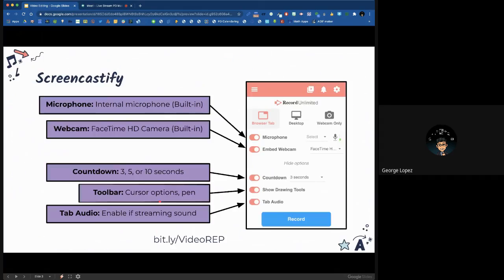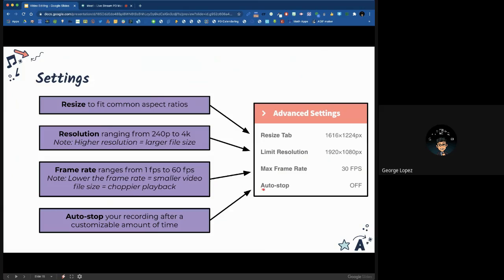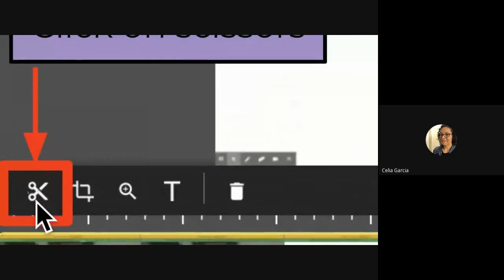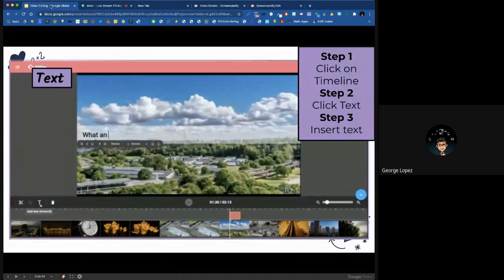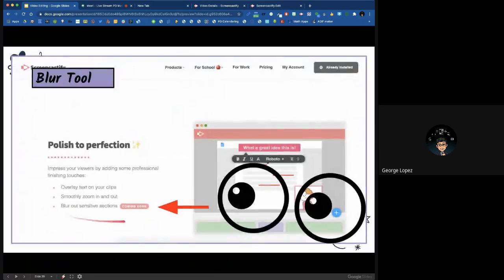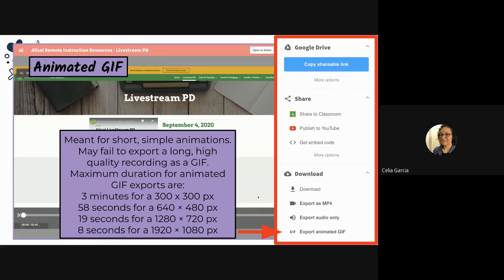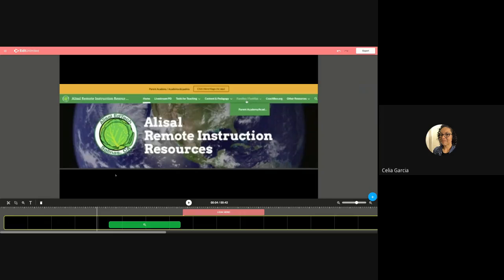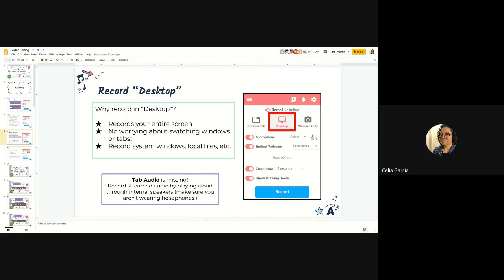Video Recording, Editing, & Publishing With Screencastify - 9/11/2020 Livestream PD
SEE BELOW FOR DESCRIPTION AND TIMESTAMPS

In today’s LivestreamPD, we delved deeper into one of our main tools, Screencastify. We briefly reviewed how to use Screencastify for recording video. Additionally, we extended our learning to include an introduction to video editing & publishing on Screencastify.

00:00 - Opening
04:43 - Introduction
06:16 - Recording
07:17 - Browser Tab Recording
08:22 - Desktop Recording
09:29 - Webcam Recording
10:20 - Recording Toolbar
11:34 - Recording Settings
14:34 - Screencastify Video Editor
17:34 - Trimming
20:32 - Cropping
23:38 - Text Overlay
26:38 - Importing Videos
27:18 - Merging Videos
32:40 - Blur Tool
33:48 - Exporting
34:59 - Sharing
36:57 - Exporting Audio
38:48 - Animated GIFs
41:00 - Q&A